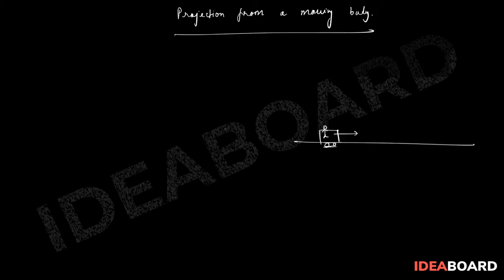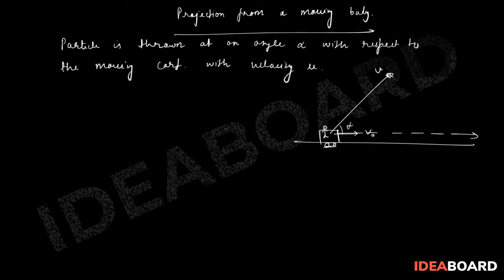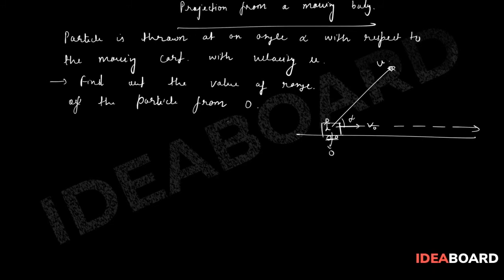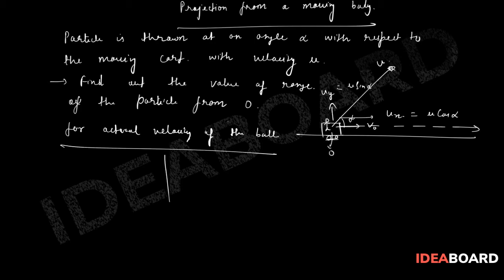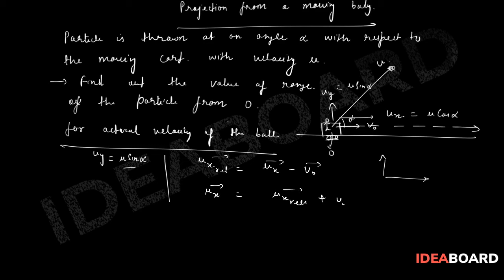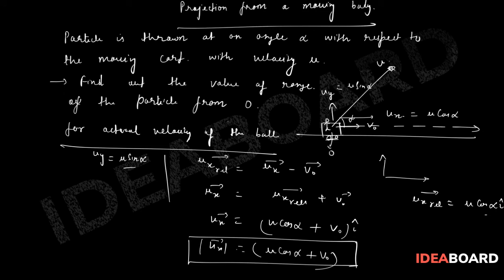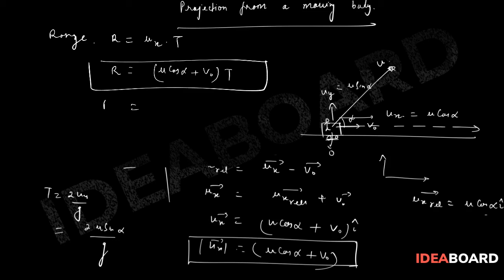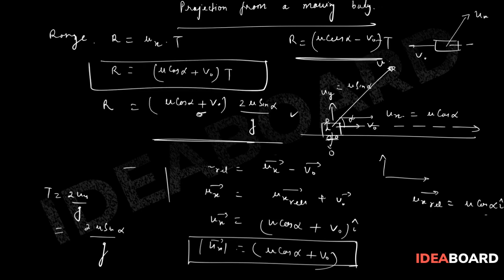Projection from a moving body